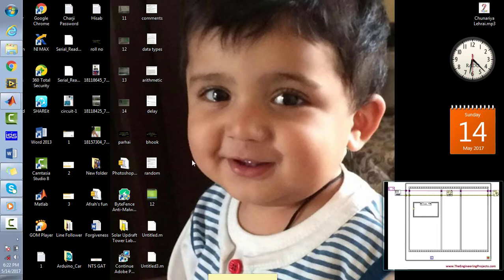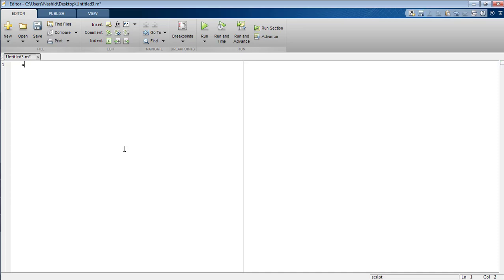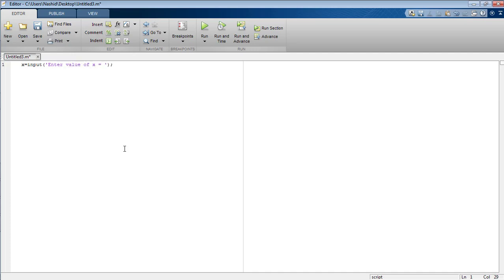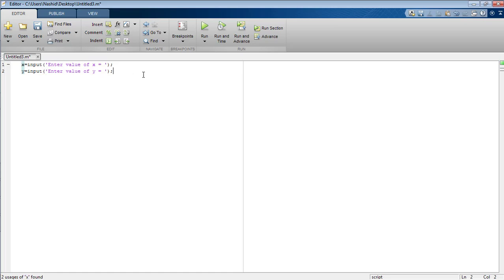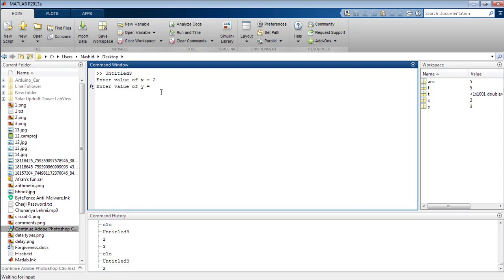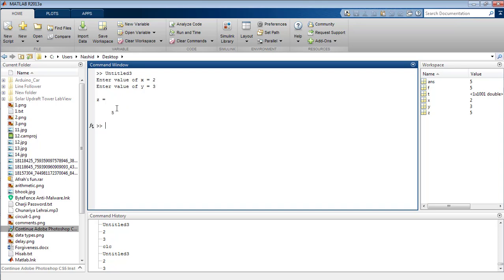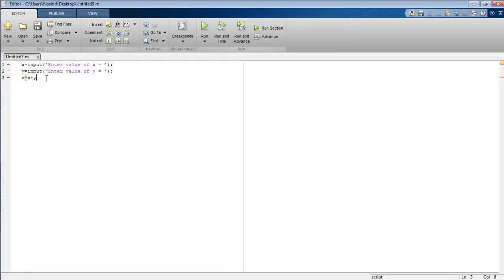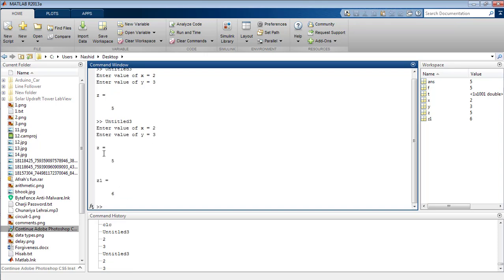How to use MATLAB input Function